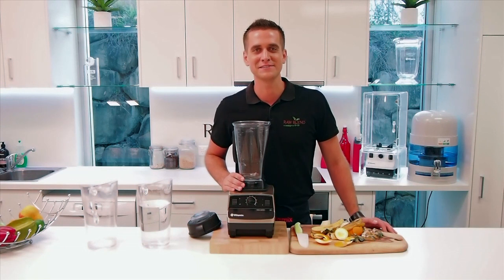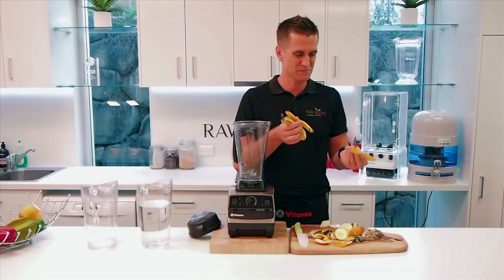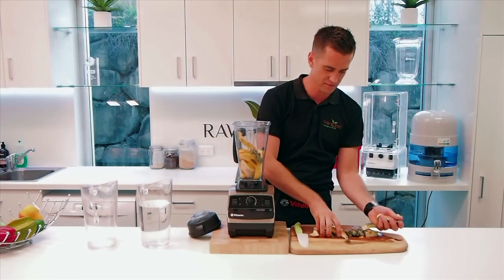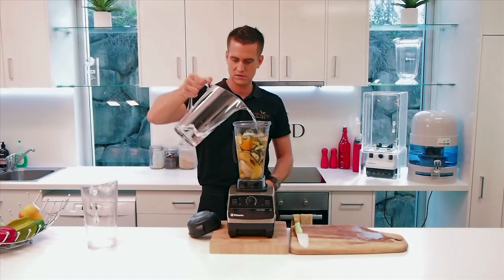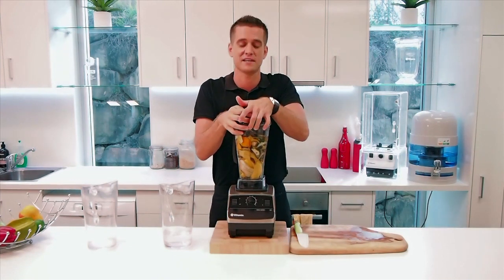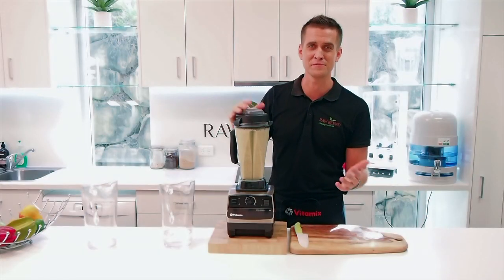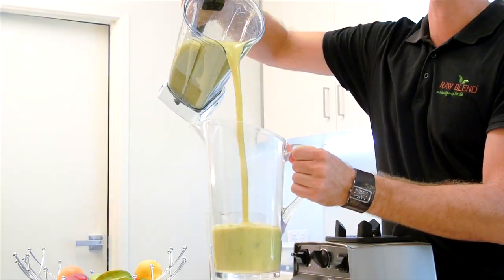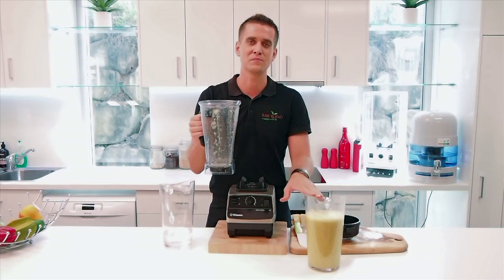How to make Liquid Compost in a Vitamix Blender | Video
Tommy from 🍃 Raw Blend 🍃 making a quick and easy Liquid Compost in the Vitamix 5200 Blender.